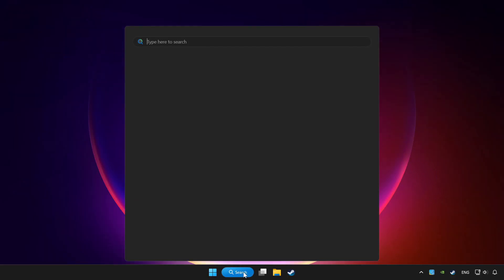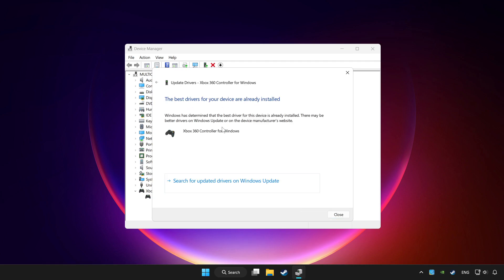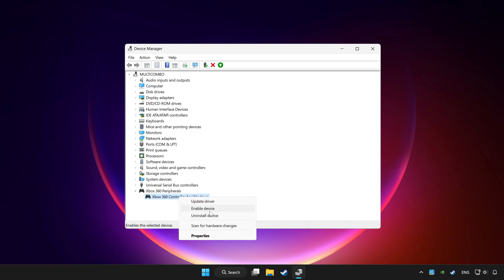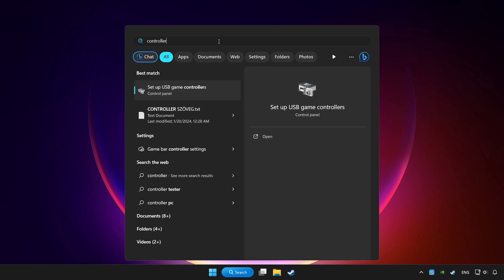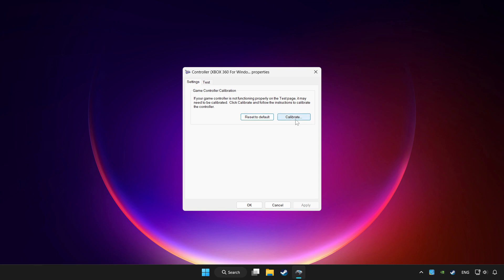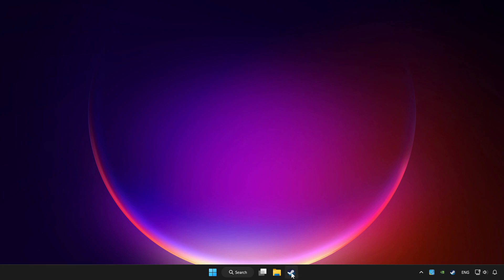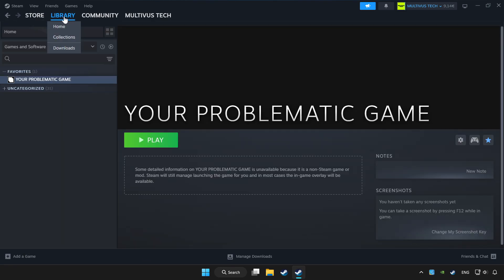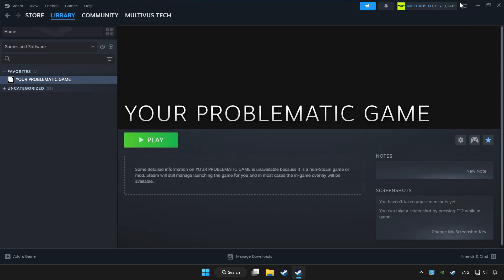FIX SMITE Controller/Gamepad Not Working on PC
I'm going to show How to FIX SMITE Controller/Gamepad Not Working on PC